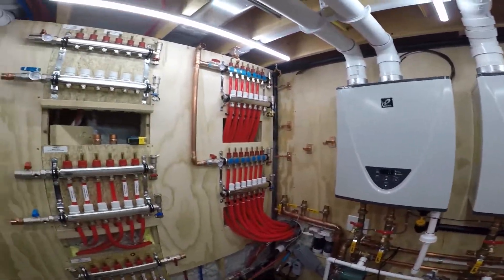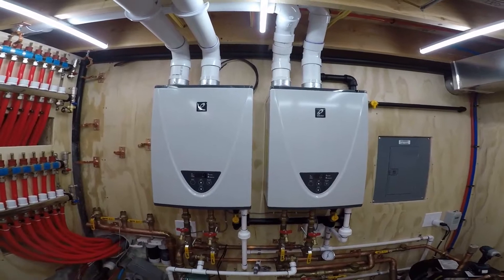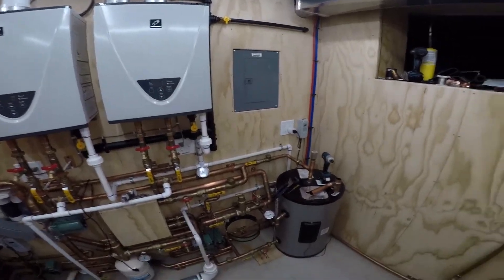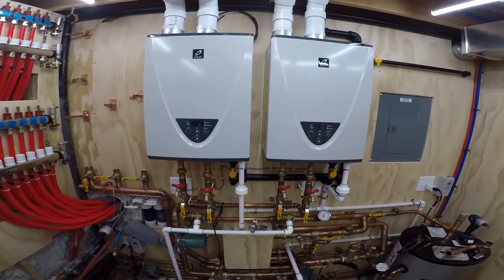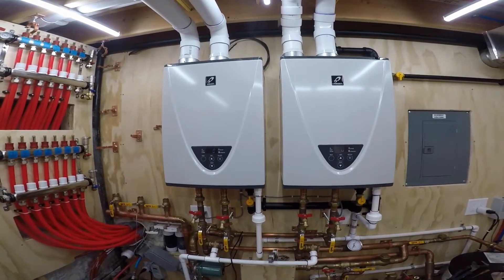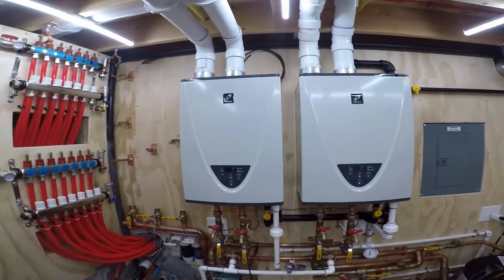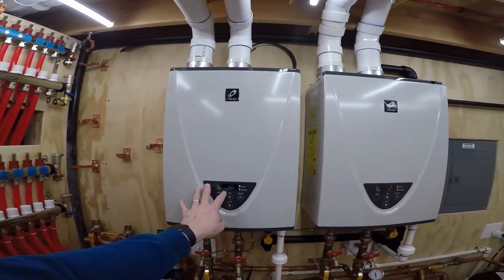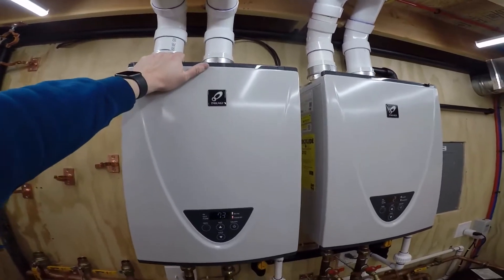Adjusting Altitude Dip Switch Settings in an Attempt to Reduce Fan Noise - Episode 35 [12-19-2020]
In this video I record a tank cycle after making DIP switch settings to both heaters.  I read online that others have also experienced the low "drone" fan noise as the unit(s) cycle through their stages of modulation.  After talking with Takagi tech support, someone was advised to make an altitude DIP switch settings on the unit to the next higher altitude from default / stock / 0.  This does not reduce the output of the heaters, but increases the fan speed by 6% which supposedly reduces the fan noise at lower speeds.  As you'll see in the video, I noticed a small difference, but still observed the drone as the heaters modulated.  Not sure there is anything else I can do to reduce it at this point.  Luckily its not horrible, but if you're listening, you'll hear it upstairs.

Products I used to build the system:
-3" Diversitech Concentric Vent Kits (2)
-100 Plate Flat Plate Heat Exchanger 400,000 BTU's
-1 1/2" Epoxy Coated Copper Tube Split Ring Extension Hangers (10)
-1" Epoxy Coated Copper Tube Split Ring Extension Hangers (20)
-1" Swing Check Valves (5)
-10"x8" ABS Plastic Dustproof Waterproof IP65 Junction Box

Tools I used to build the system:
-12" Adjustable Wrenches (2)
-14.1 oz Bernzomatic Pre-Filled MAP-Pro Gas Torch Style Cylinders (2)
-9'' x 12'' Welding Pad Protector, Carbon Felt Torch Soldering Heat Shield, High Temp Flame--Resistant Fabric, Plumbers Pad